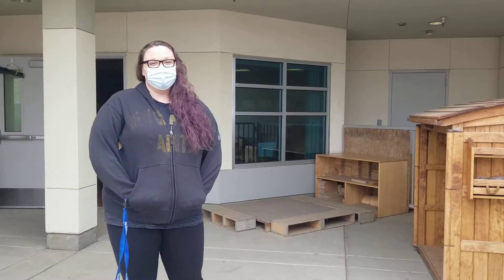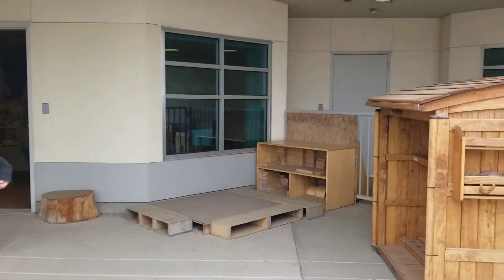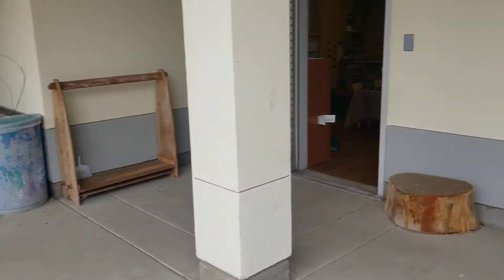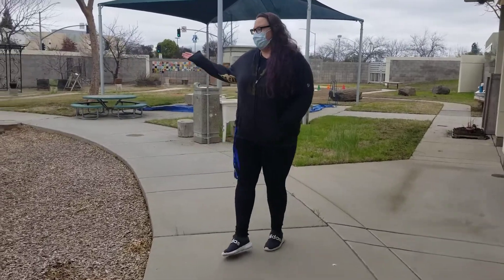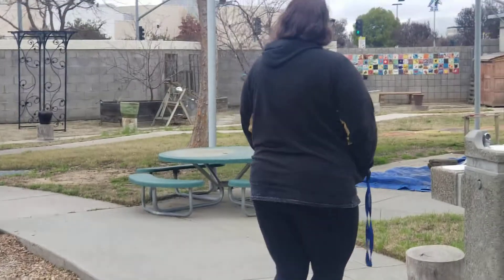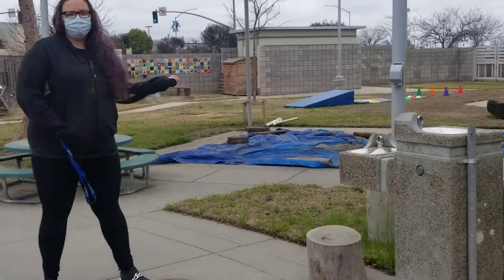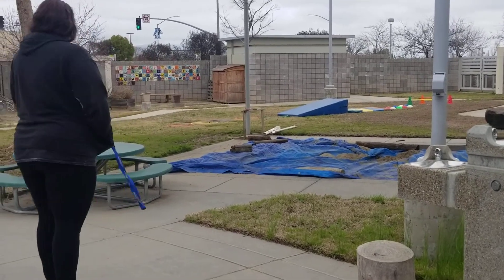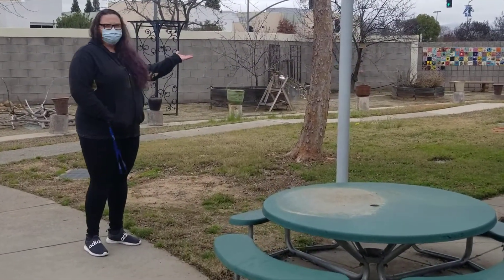Outdoor Classroom #2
Tour of the outdoor yard showing building, bikes, sand, and motor development